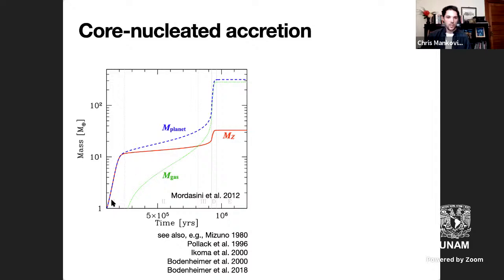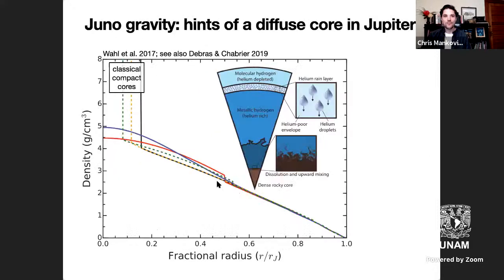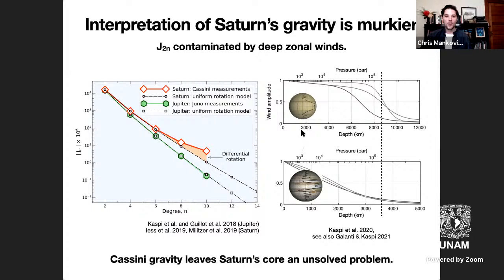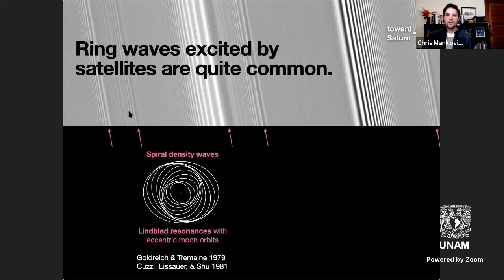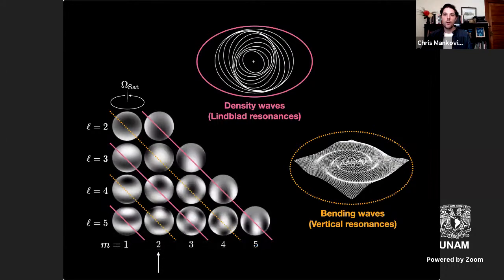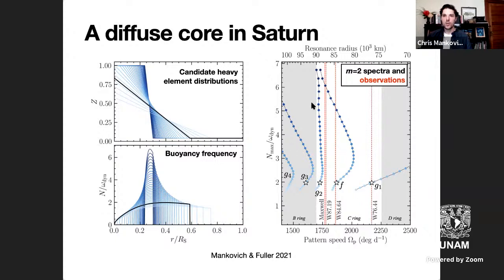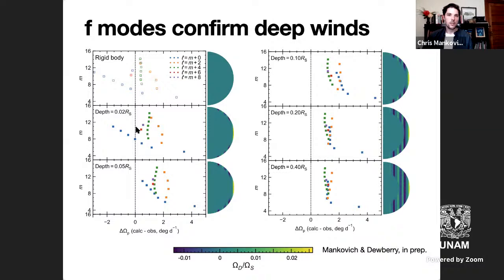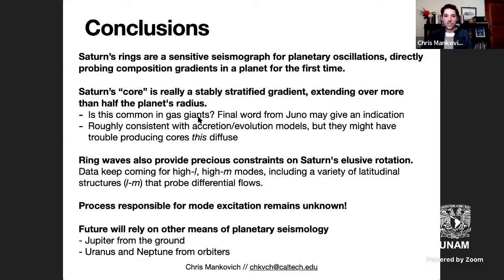Coloquio del ICF - Dr. Christopher R. Mankovich - Caltech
Título: "Unlocking planetary seismology using Saturn's rings"
Ponente: Dr. Christopher R. Mankovich - Caltech, USA.

Resumen:
Gas giants -- even the ones in our own back yard -- still have poorly understood internal structures, hampering our understanding of the accretion process and subsequent mixing in the planet. Planetary seismology holds tremendous promise for revealing these planets' interior composition, buoyancy, and rotation via their normal mode oscillation power spectra, akin to the fields of global helioseismology or asteroseismology. At Saturn's rings, stellar occultations viewed by the Cassini spacecraft have revealed 30+ ring waves excited at resonances with Saturn's nonradial normal modes, confirming a hypothesis dating to the 1980s and yielding the most comprehensive dataset ever for seismological study of a planet other than Earth. I will present on the lessons we have managed to learn so far about Saturn's internal structure and rotation using this one-of-a-kind technique.

Videoconferencia transmitida en vivo el miércoles 1º de septiembre del 2021, a través de Zoom.